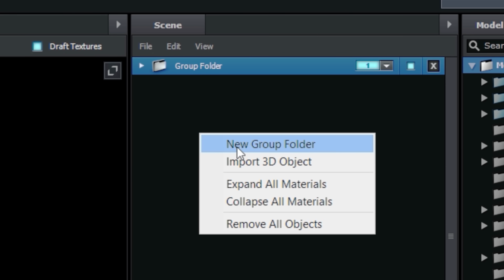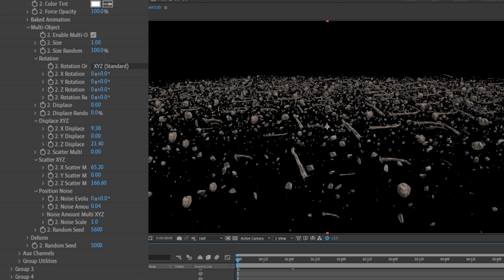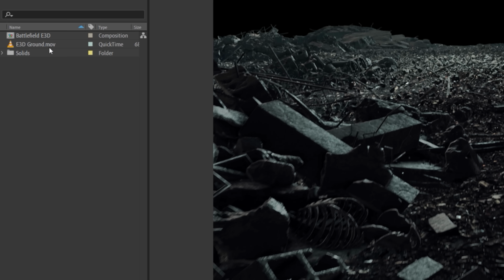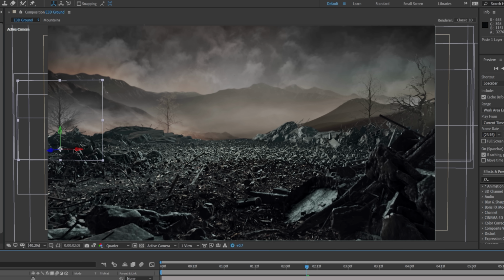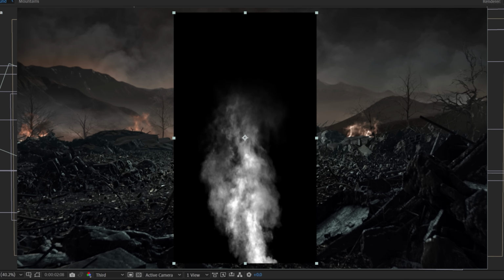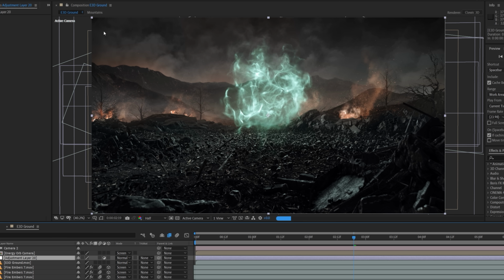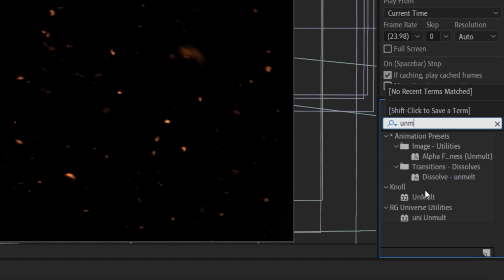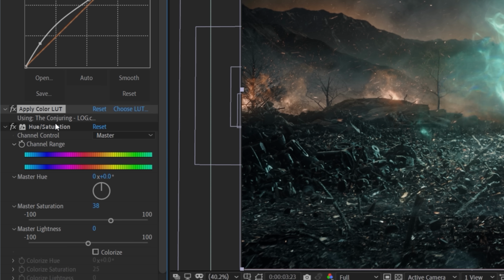Sci-Fi Battlefield | (After Effects/E3D Tutorial)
Rock models from Element 3D Starter Pack, Concrete and Skeleton textures from Videocopilot Pro Shaders 2: